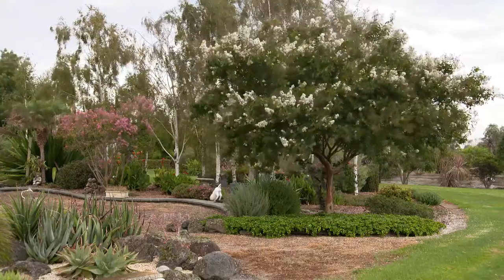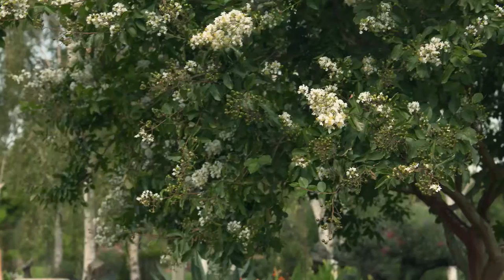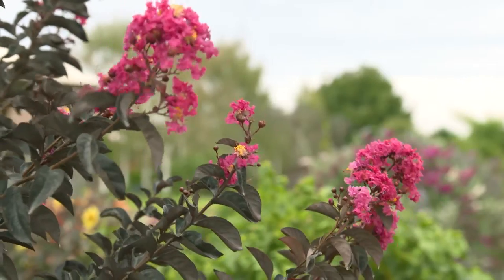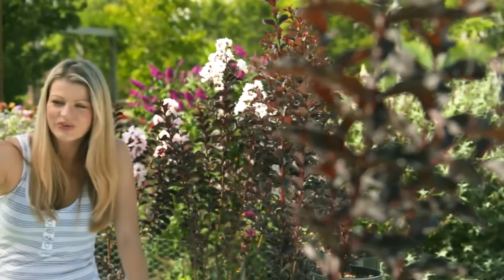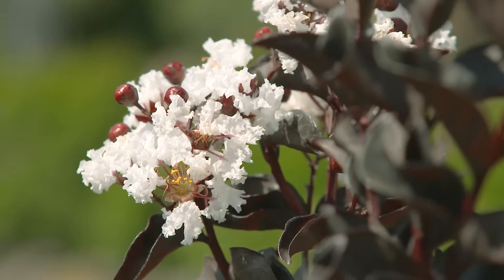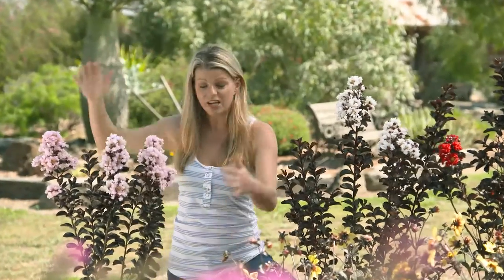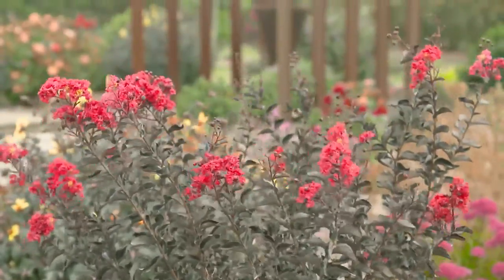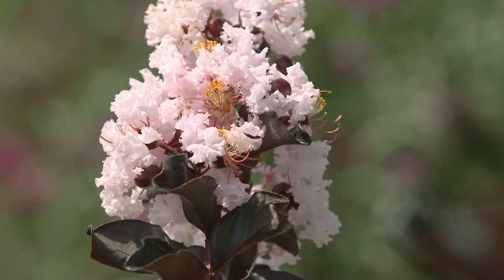The Garden Gurus - Crepe Myrtle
One of Melissa’s favorite small trees is the Crepe Myrtle, which tolerates hot weather with fantastic foliage, stunning summer flowers and mottled bark. Melissa discovers some Crepe Myrtles that have something extra special to offer.